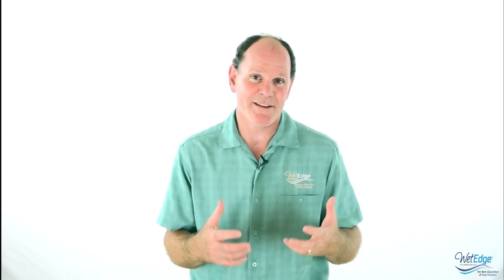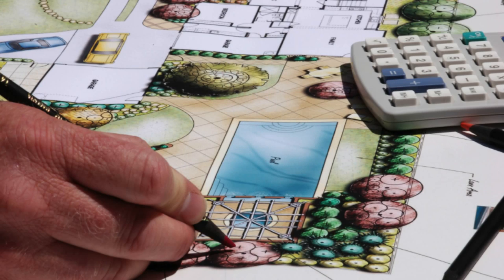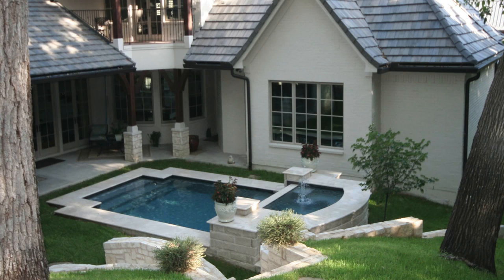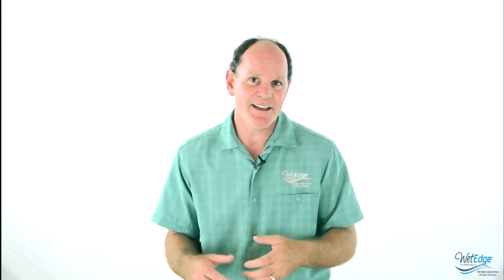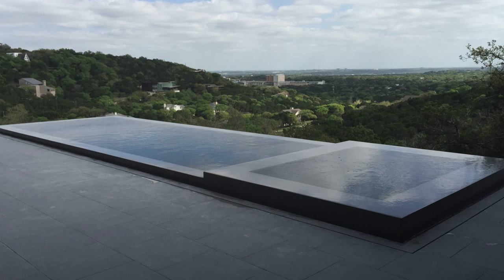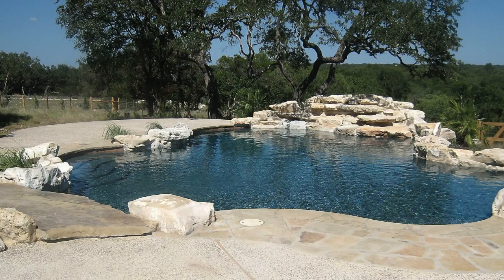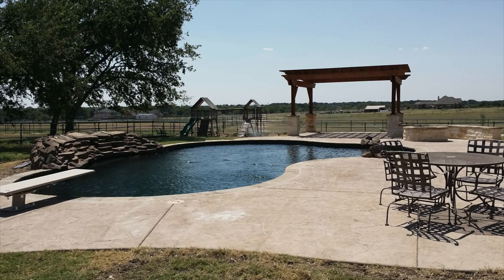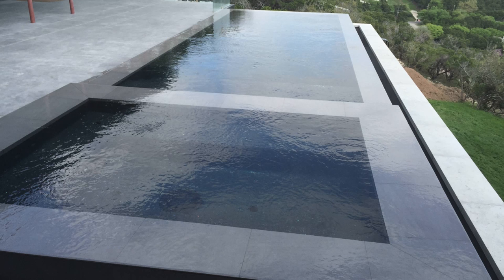Swimming Pool Water Color - Dark Pool Finishes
Wet Edge Technologies discusses dark colored pool finishes.